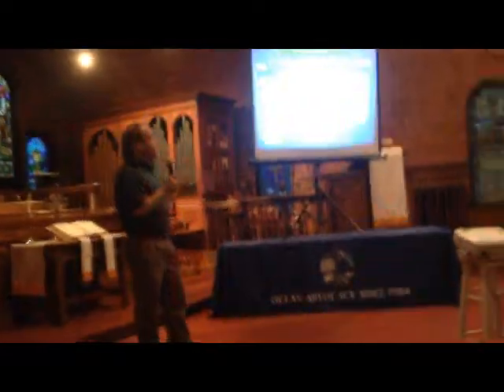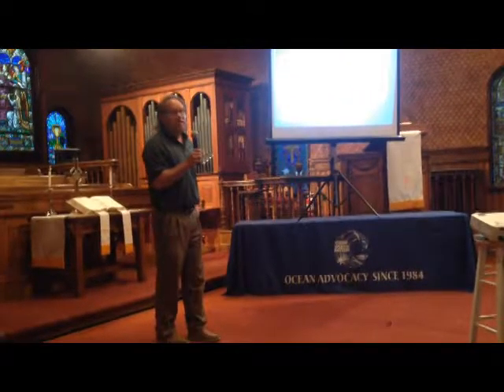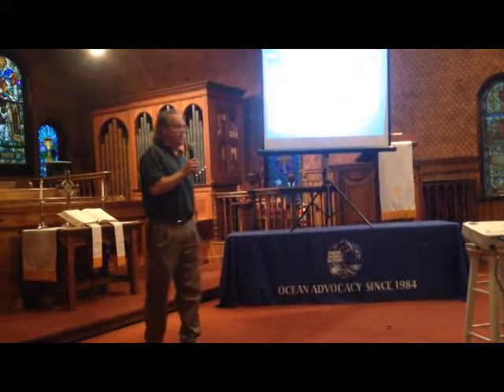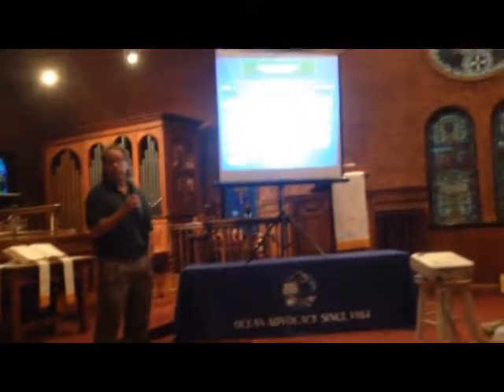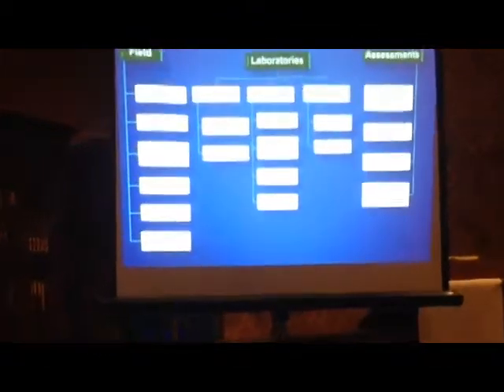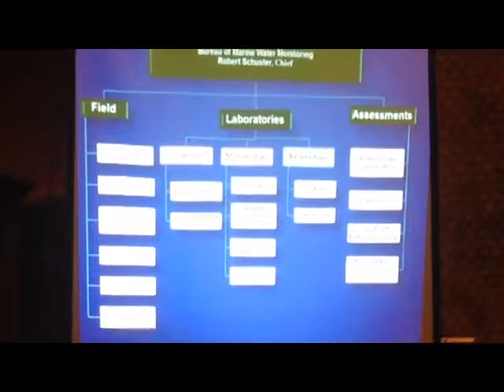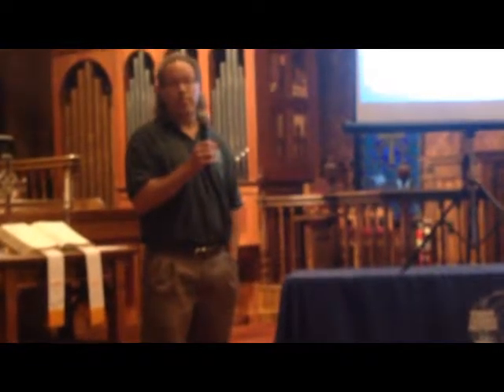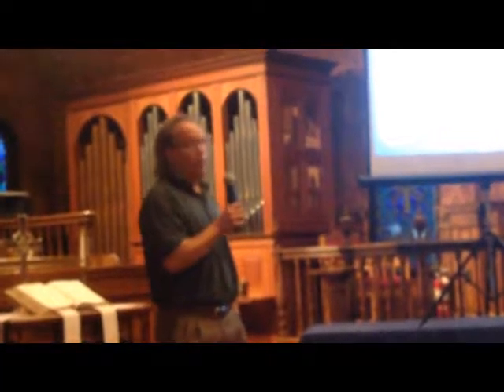NJ DEP Presentation - Rally for the Nav - pt.1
Bob Schuster of the NJ DEP, Presentation at Rally for the Nav Aug 11th,
2016.